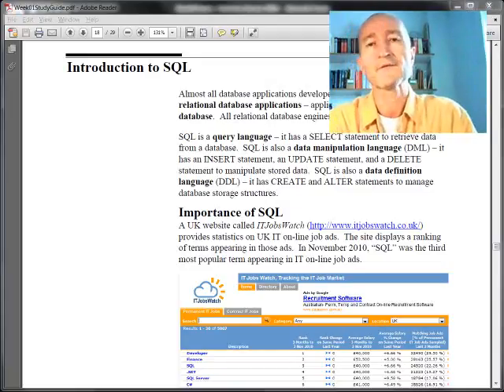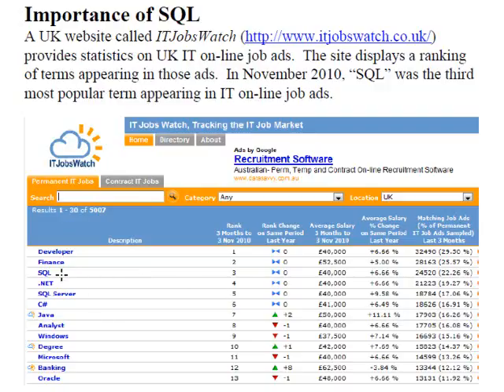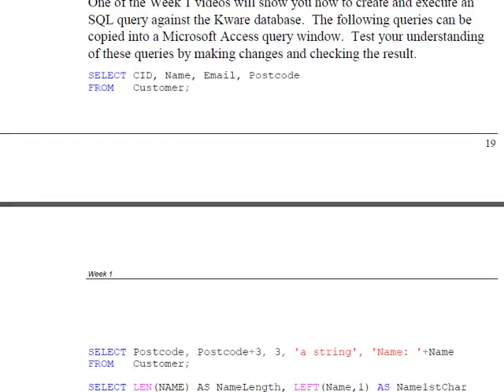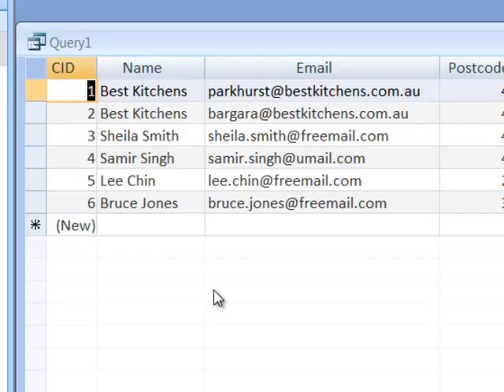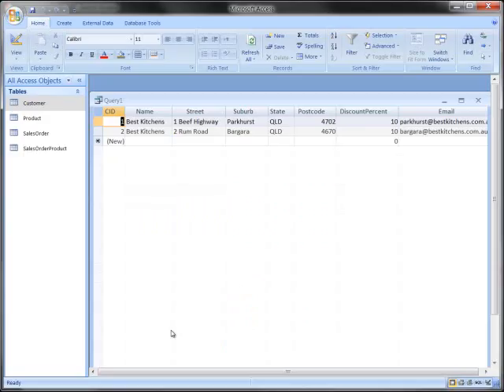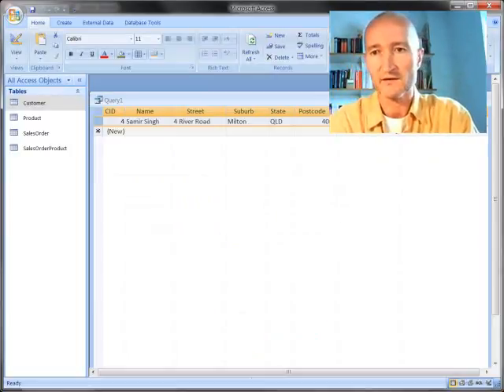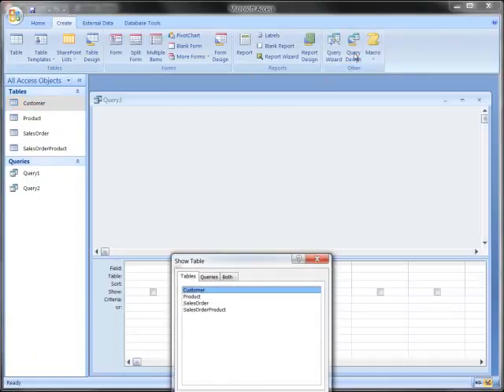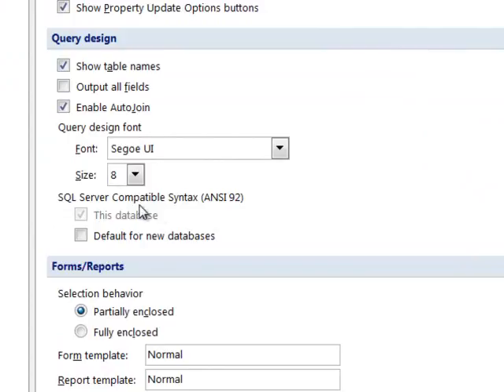2011_t1_coit12167_sc_8_SQLIntro.wmv